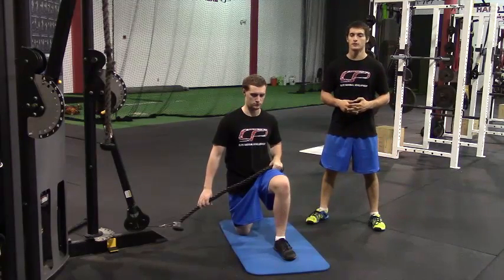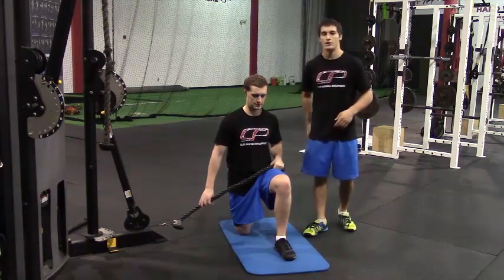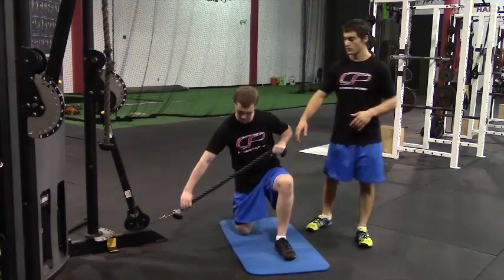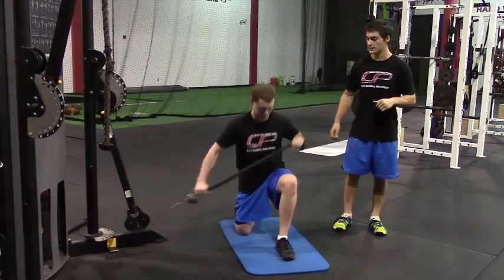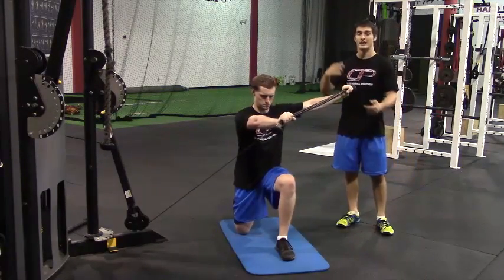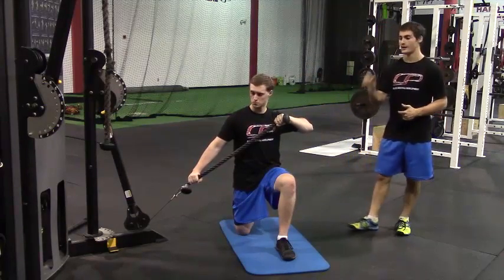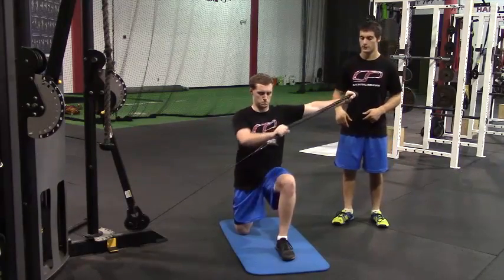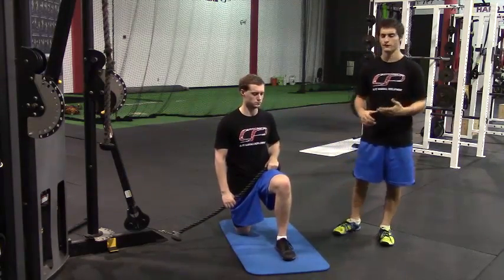Half-Kneeling Cable Lift